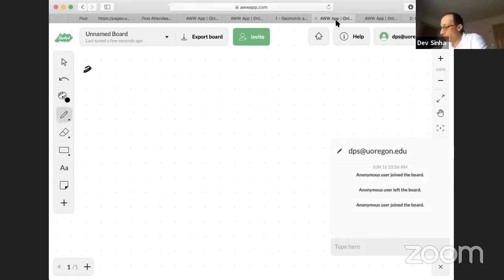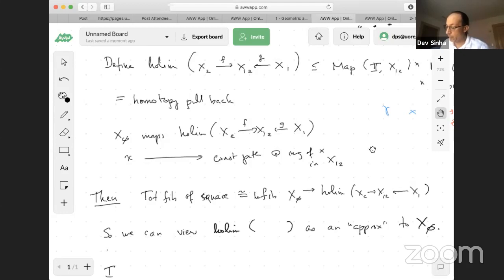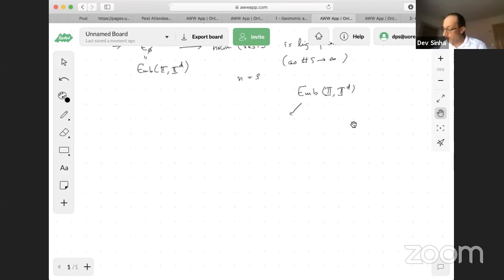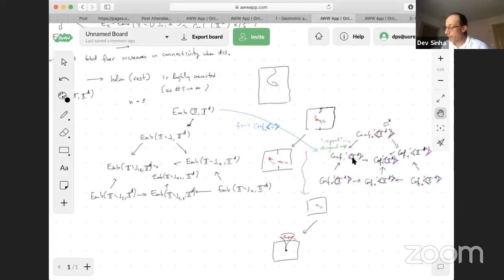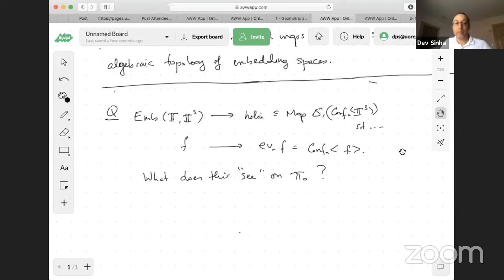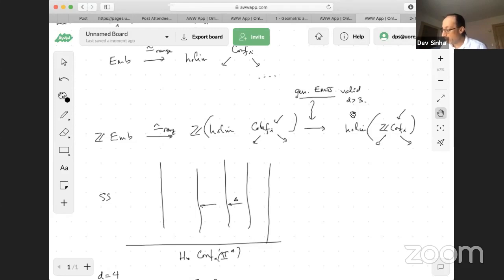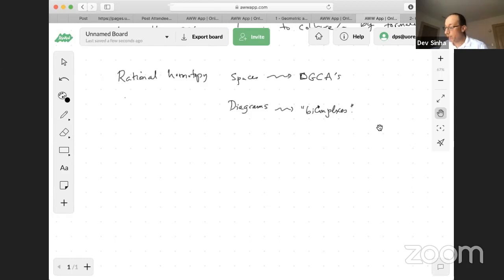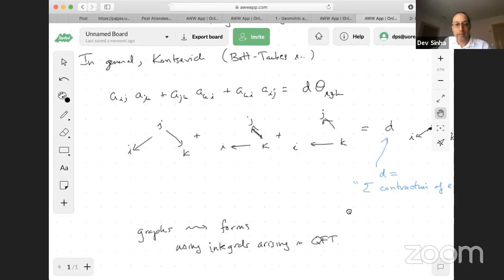Lecture 14: Knot Spaces and Induced Maps On Configuration Spaces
In the last lecture we related embedding spaces to simpler embedding spaces, which are homotopy equivalent to configuration spaces.  Here we explain a more direct relationship through induced maps on configuration spaces (also known as evaluation maps or Gauss maps).  We discuss the structure of spectral sequences for homotopy and homology of spaces of knots.